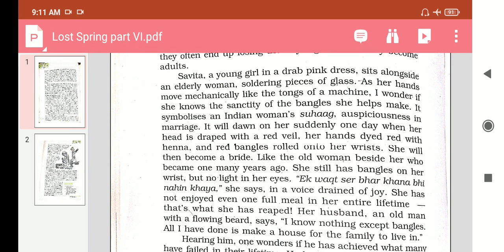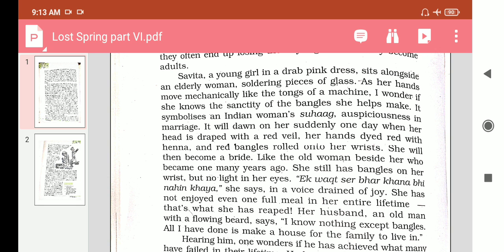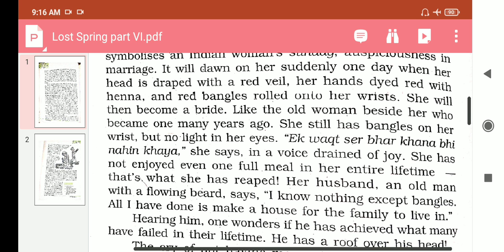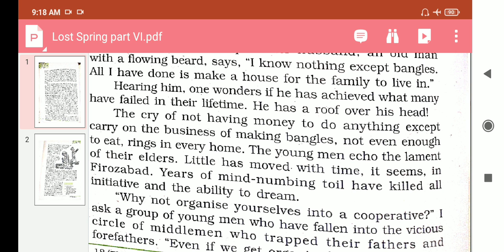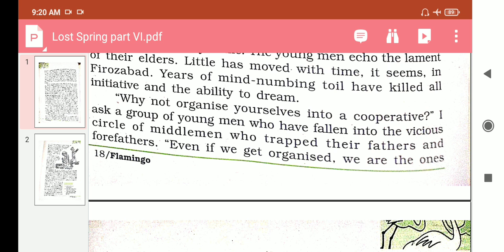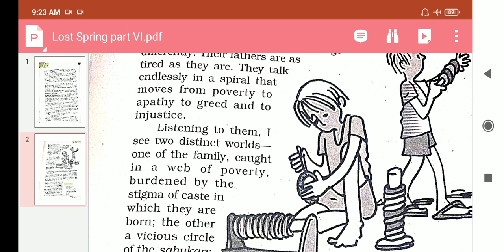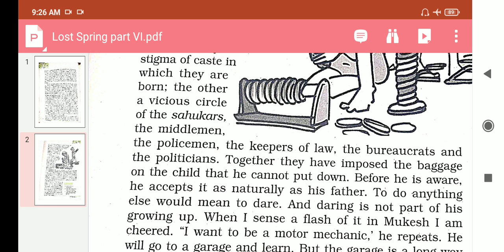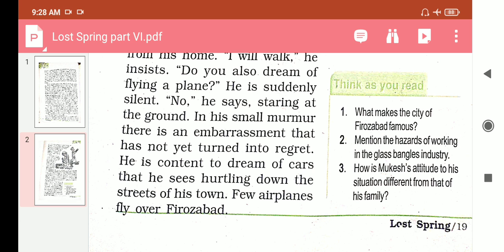Lost Spring Part VI